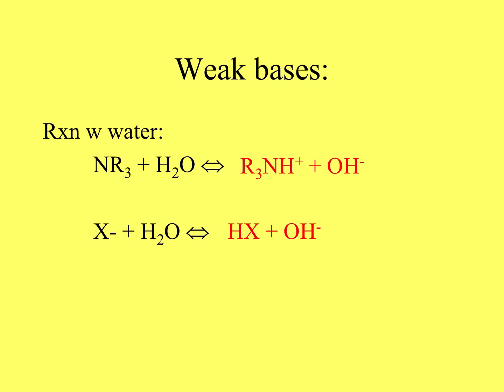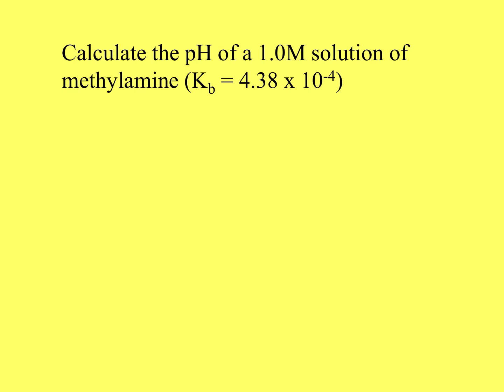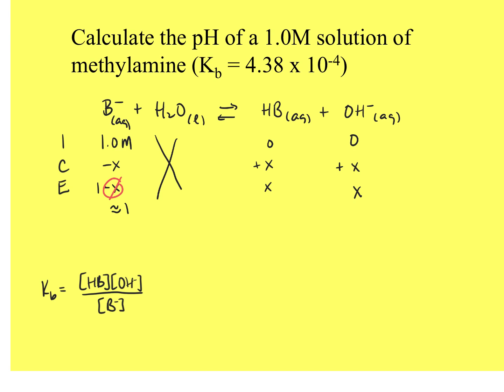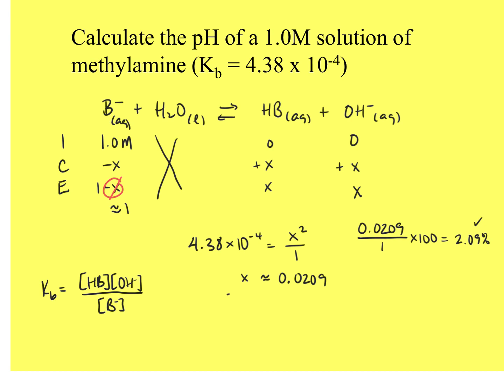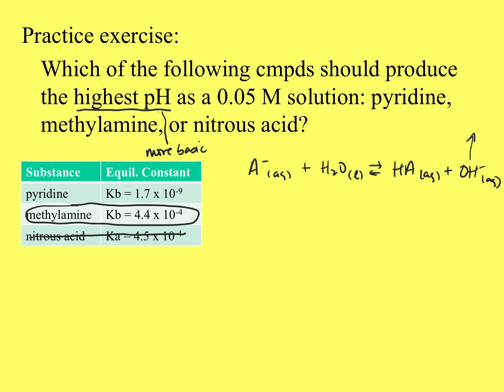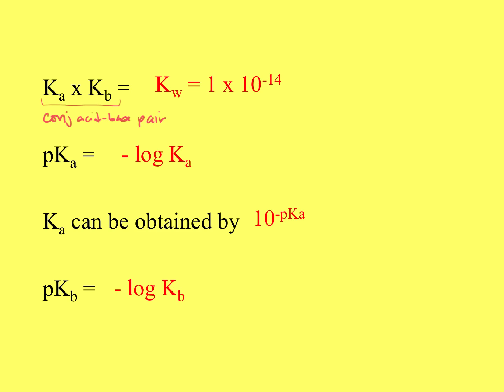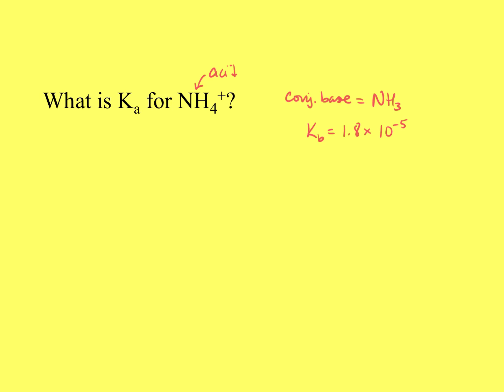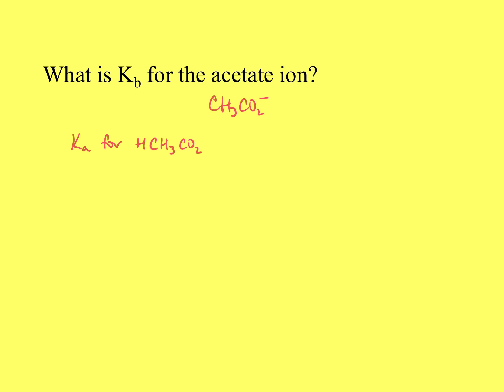Acid-Base Set #3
00:00 Slide 1
01:25 Slide 2
05:24 Slide 3
06:59 Slide 4
08:28 Slide 5
10:27 Slide 6